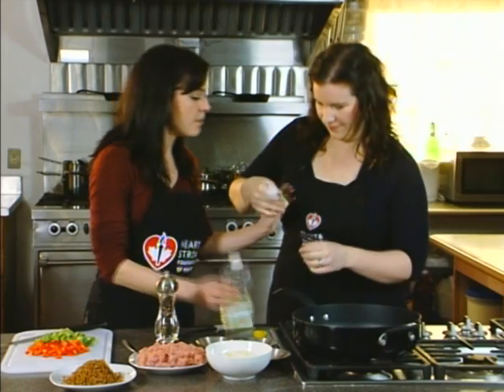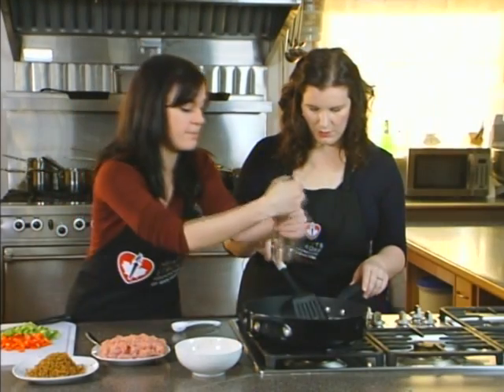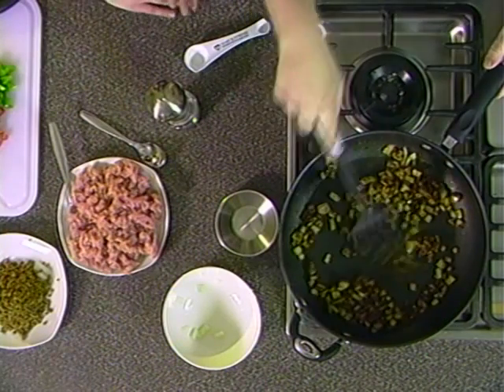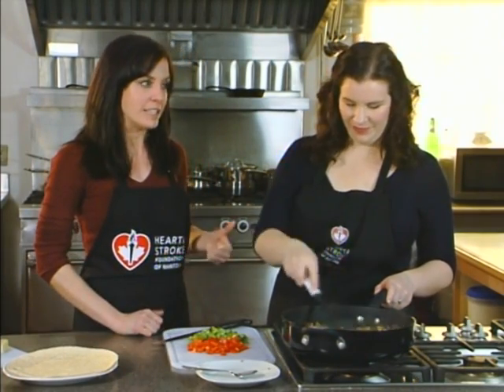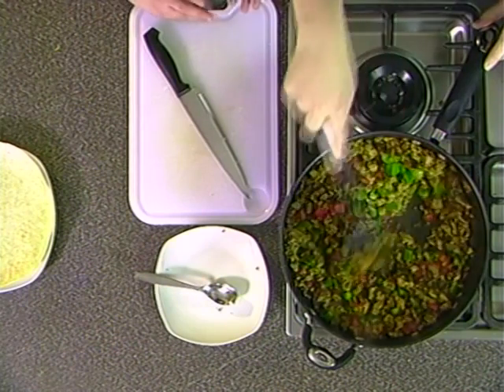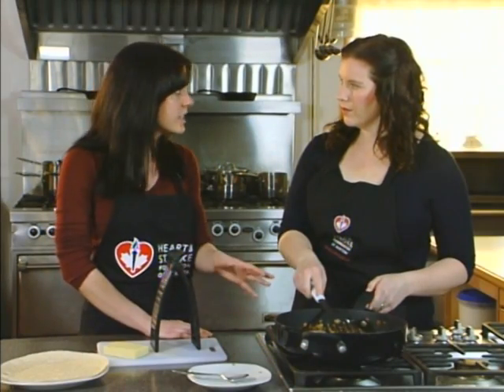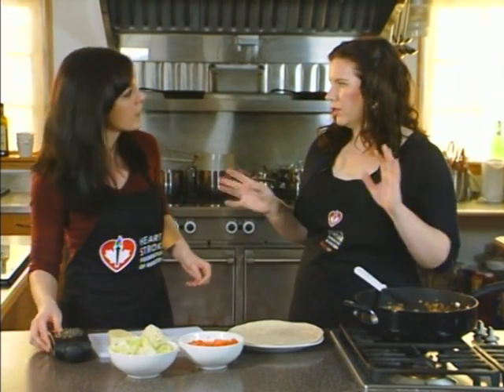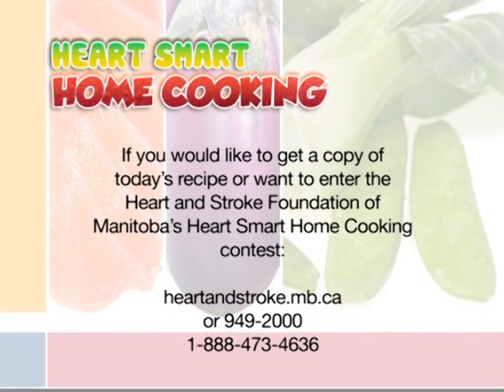Turkey Tacos Three Ways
Heart and Stroke Foundation of Manitoba's 2011 cooking segment, Turkey Tacos Three Ways, as featured on Shaw TV during Nutrition Month, March 2011. for the full recipe.